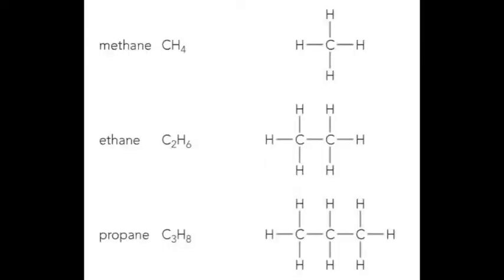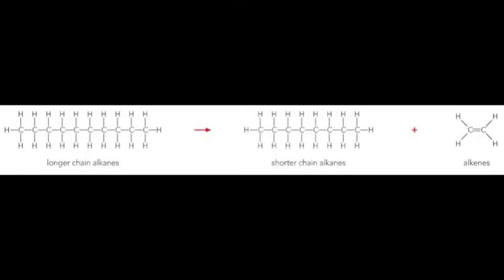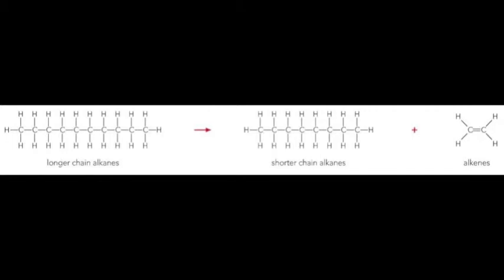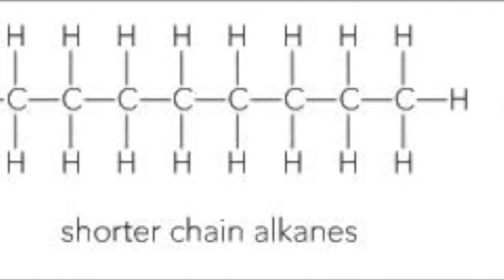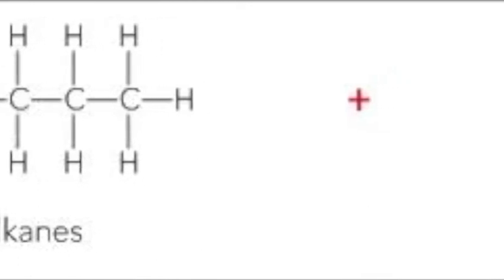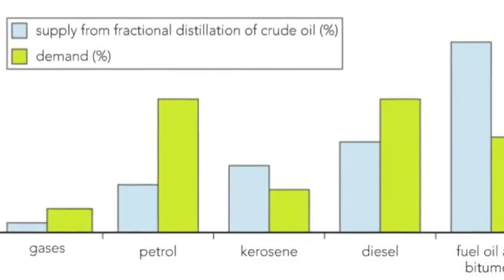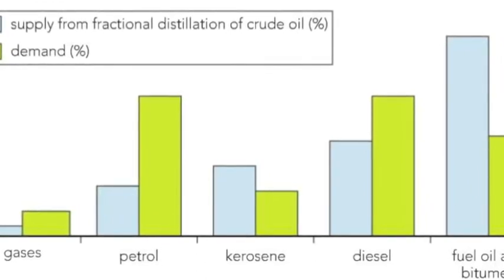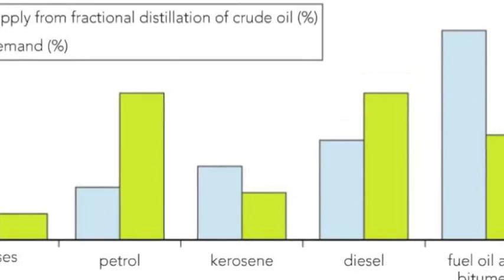C1 32 Cracking (Audiobook)